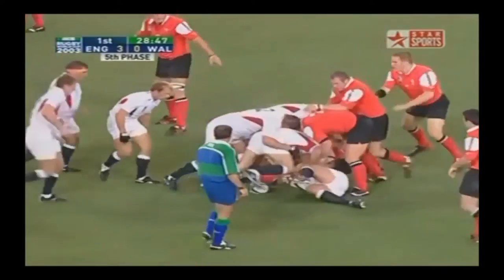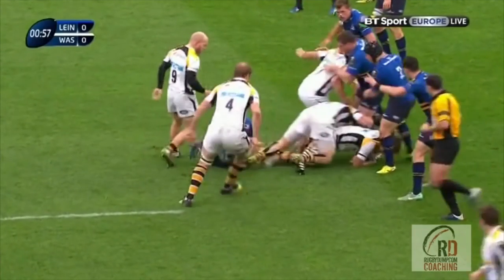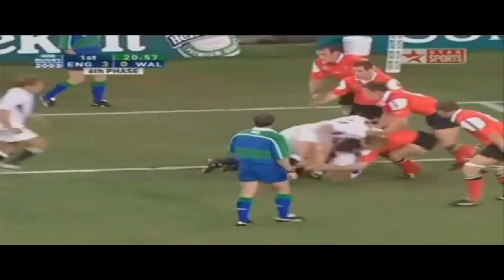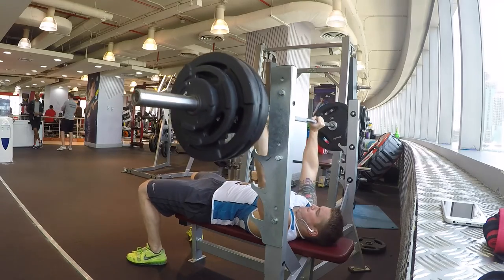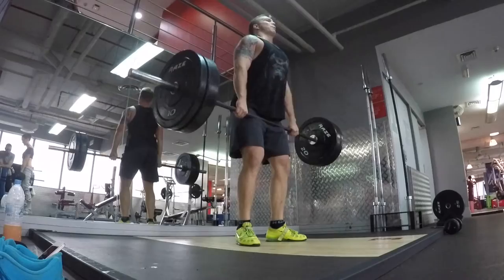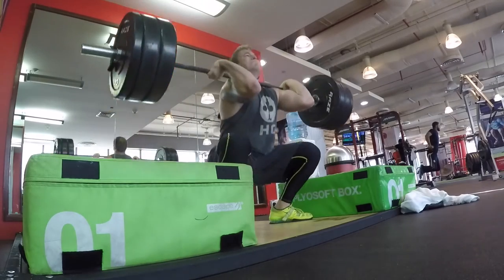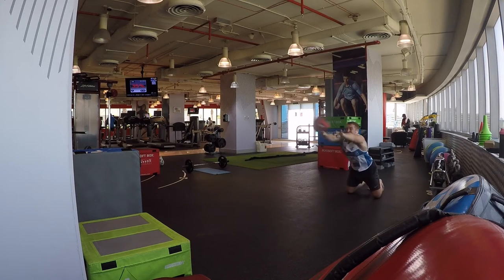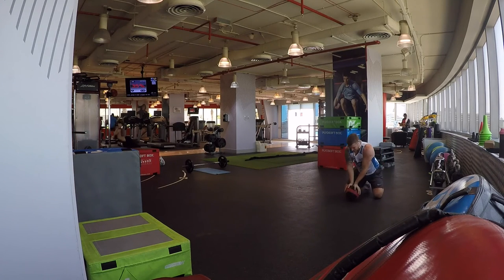Medicine Balls to Develop Ruck Power - Rugbydump Academy